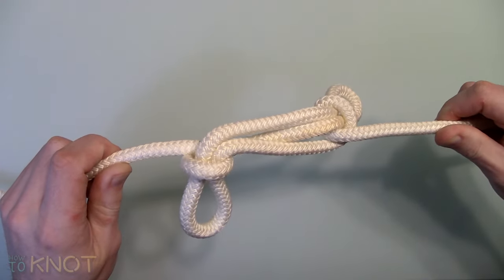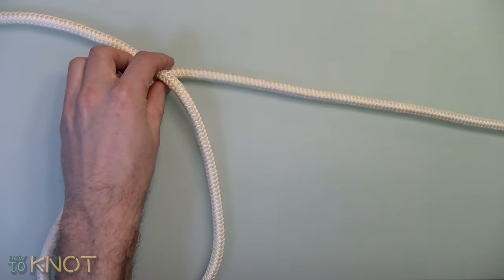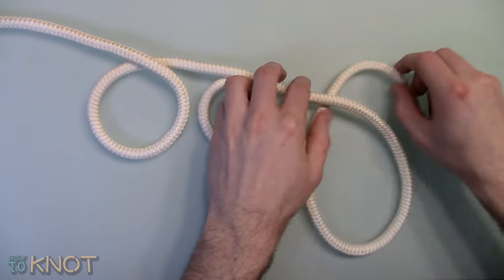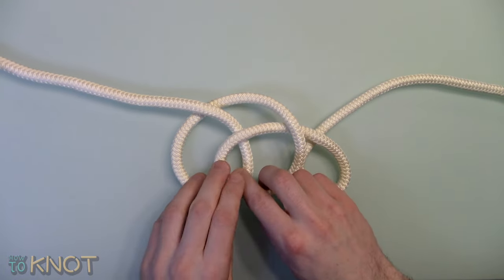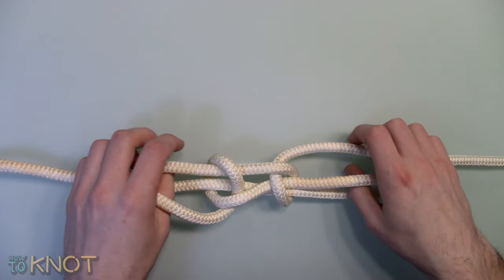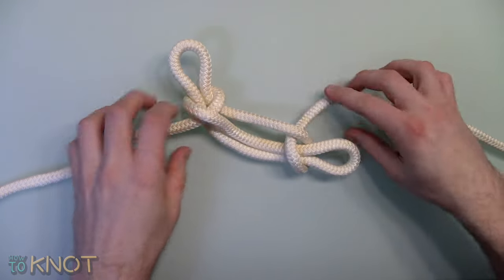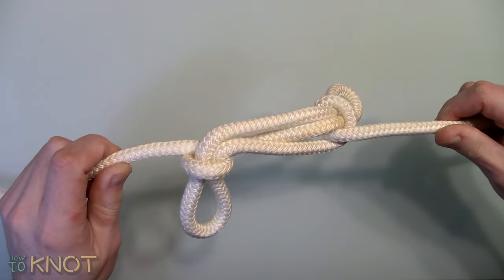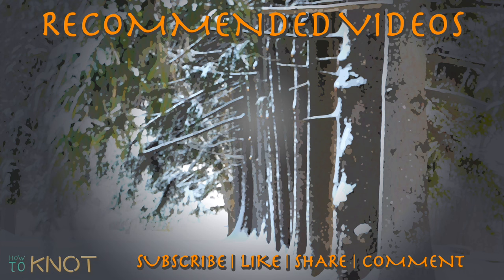How to Tie a Sheepshank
The sheepshank is used in applications such as camping and sailing. It is a quick and simple way of shortening or removing slack in a rope, will hold under tension and does not jam. Once that tension is released, the knot will fall apart which can be a disadvantage. It can even be used to shorten rope which is damaged, however the damaged portion of the rope must be passed through the half hitches.

Start by creating three identical loops.

Overlap the loops.

Then pull the center loops through the outer loops.

Tighten.